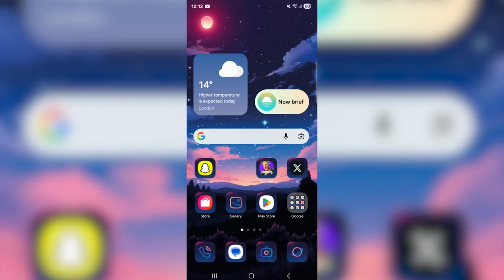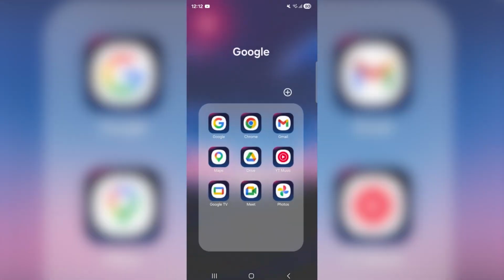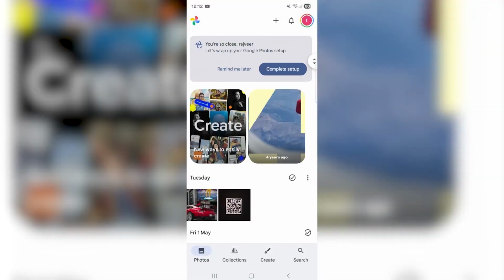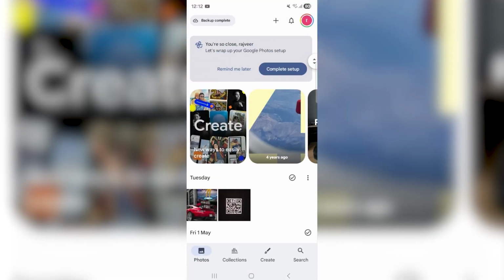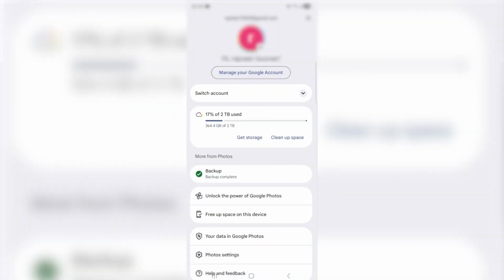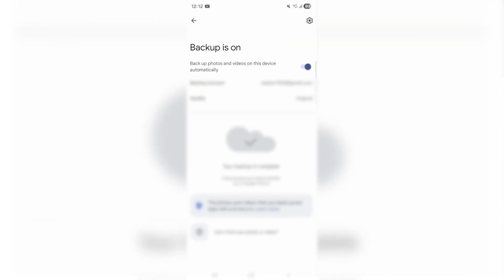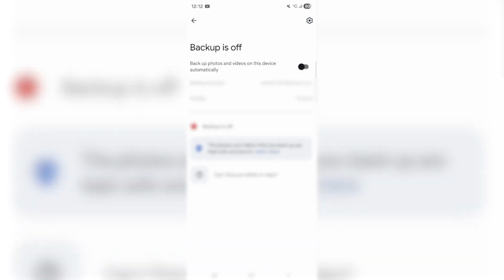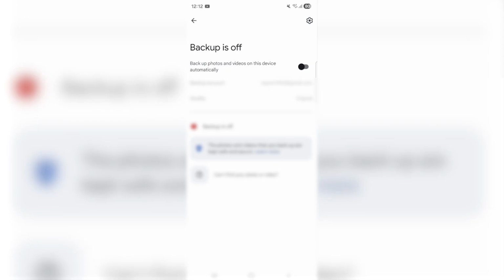How To Stop Google Photos Backup On Android - Step By Step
How To Stop Google Photos Backup On Android - Step By Step, Stop Google Photos Backup On Android - Step By Step